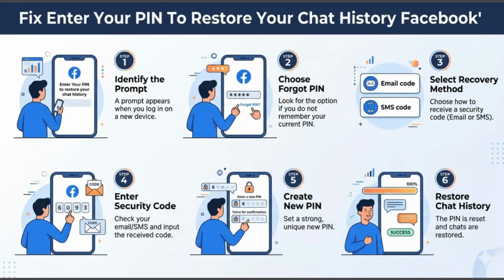Fix Enter Your PIN To Restore Your Chat History Facebook